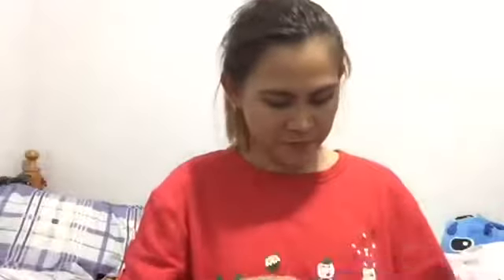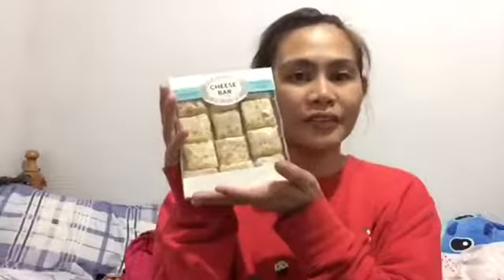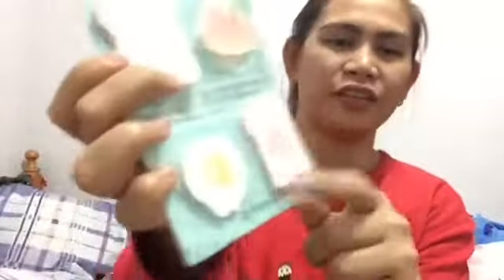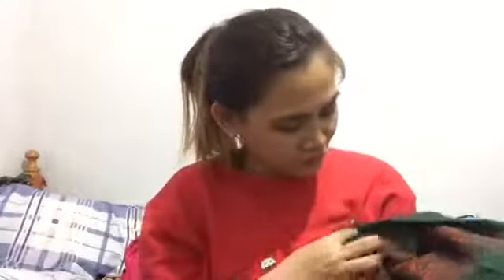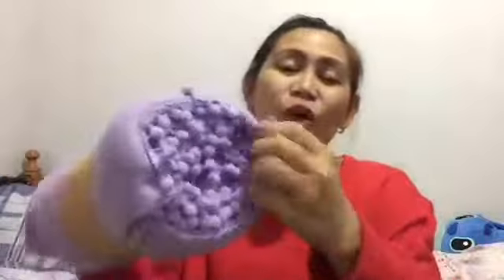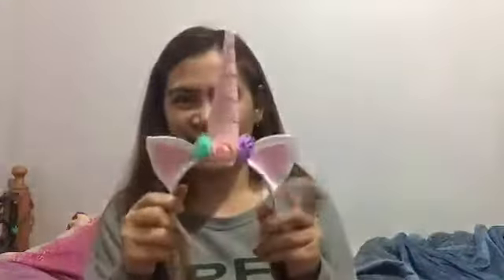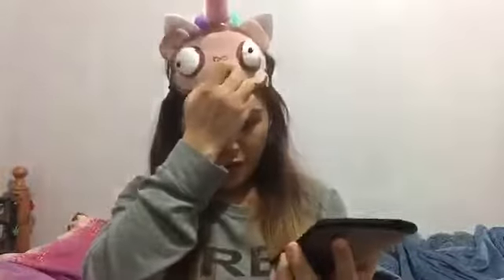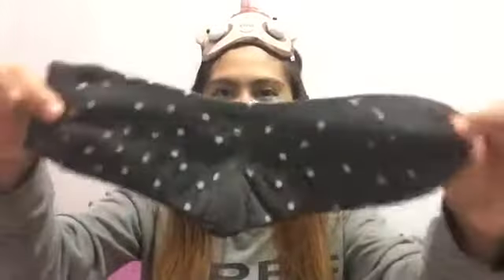Holiday Haul 2017